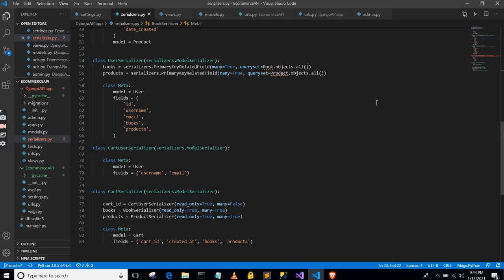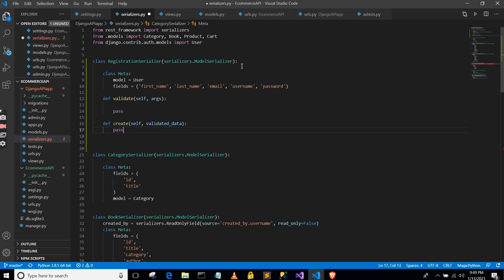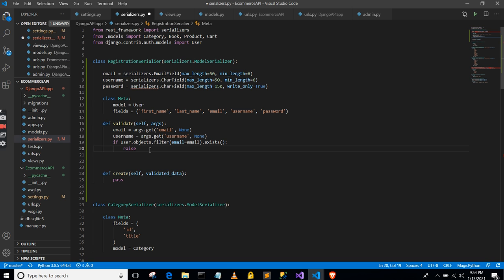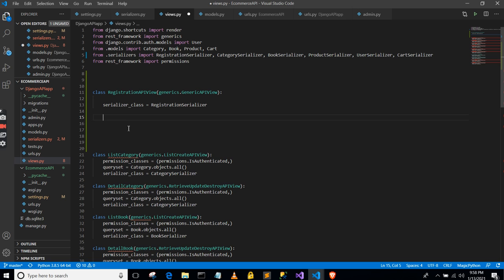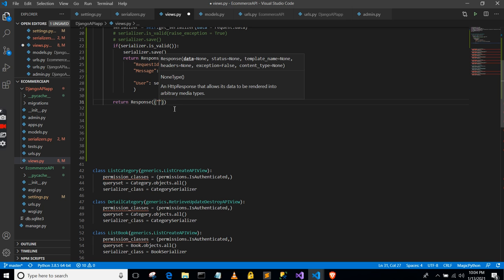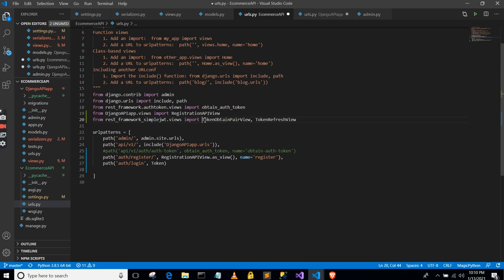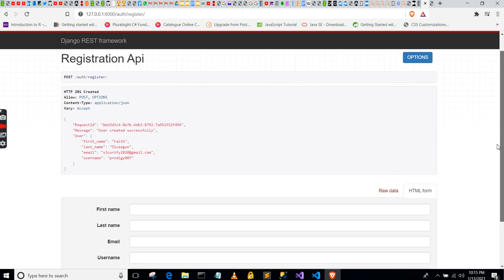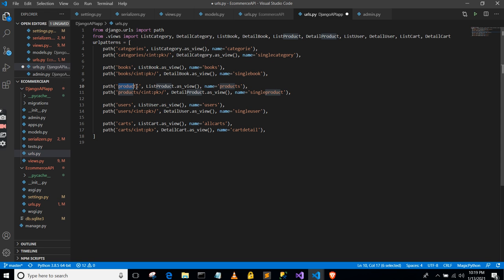How to Add JWT Authentication, User Registration and Login in Django Rest Framework Ecommerce API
JWT Authentication, User Registration and Login in Django Rest Framework Ecommerce API

So we are still on our Django Rest Framework Ecommerce API series,
in this video, we created a UserRegistrationEndpoint

Video 3: Lets Add Cors and Implement a Cart Feature in our Django REST Framework Ecommerce API

Video 4: How to Add JWT Authentication, User Registration and Login in Django Rest Framework Ecommerce API

STEP:
+ install djangorestframework_simplejwt
+ setup DEFAULT_AUTHENTICATION_CLASSES config in settings.py
+ write RegistrationSerializer and RegistrationAPIView
+ Test